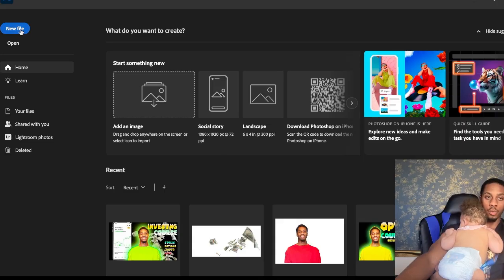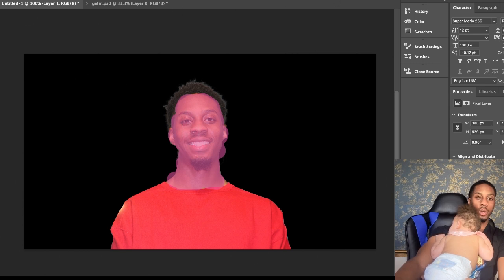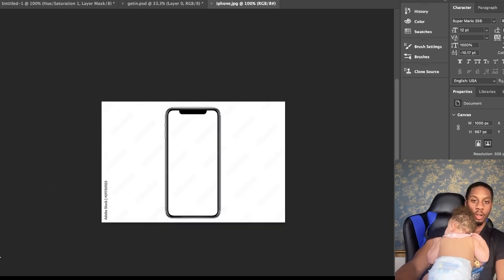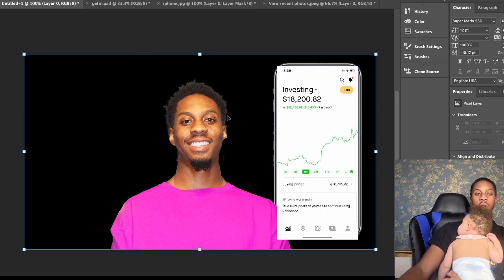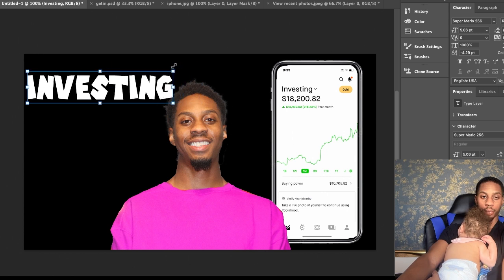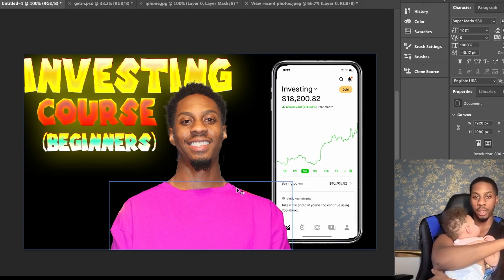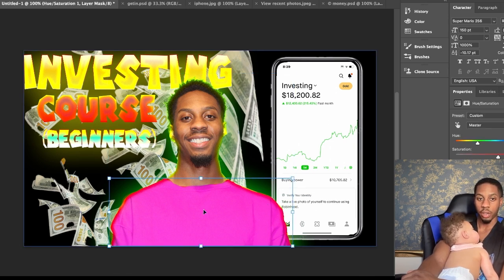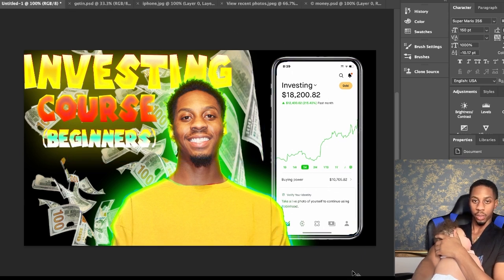How To Make Viral Thumbnails In 2025 (Gain More Views)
🌐 Start Your Wealth-Building Journey Today! 🌐
Visit SoulfulAcademics.com to take control of your finances! Create your budget, explore our finance tools, and learn how to build lasting wealth. Whether you're just starting or leveling up your financial game, we have resources to guide you every step of the way.

Every purchase helps support environmental causes and spreads financial literacy to more people. Together, we can build a brighter, more sustainable future.

💡 Your Future Starts Today!
👉 Click the link and take your first step: SoulfulAcademics.com